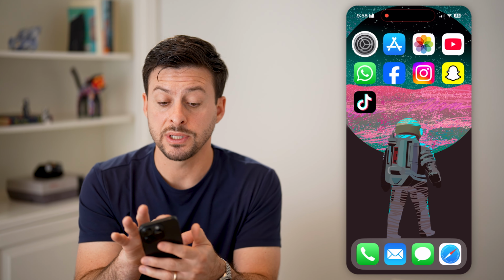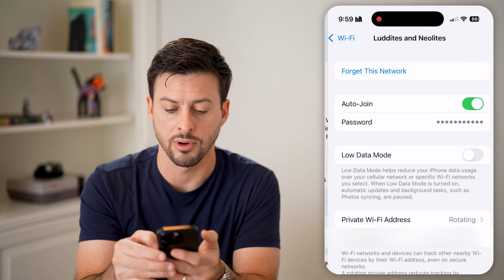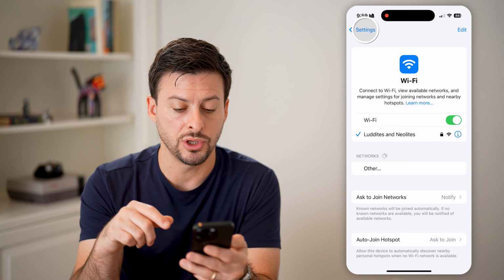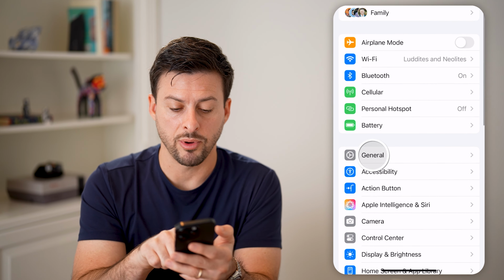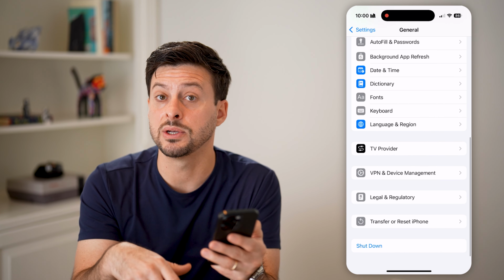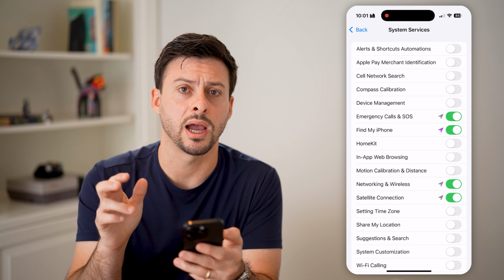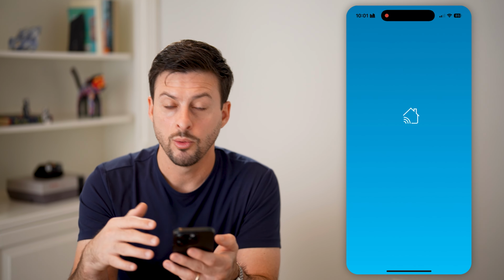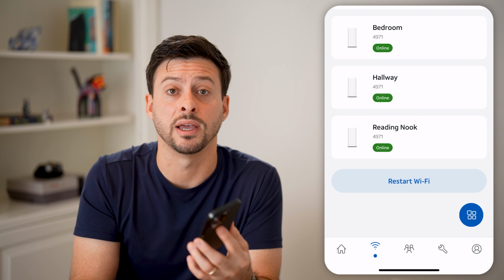How To Fix WiFi Keeps Disconnecting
Here's how to fix your Wifi connection if it keeps disconnecting and you lose internet on your phone.